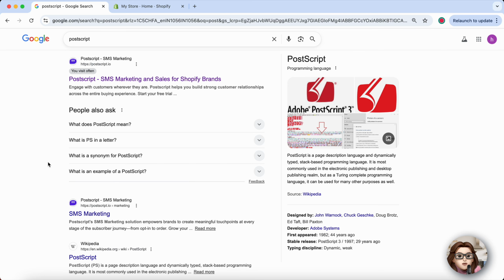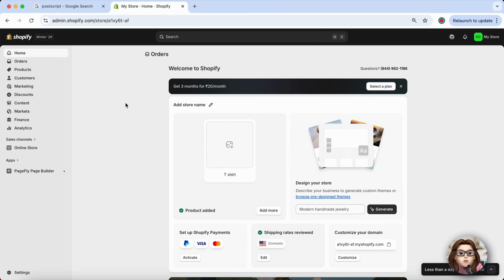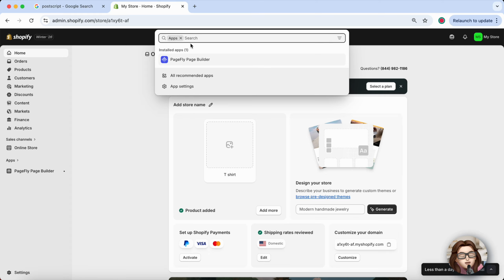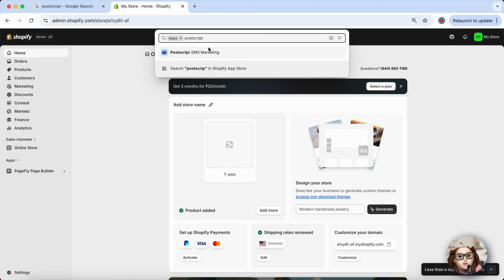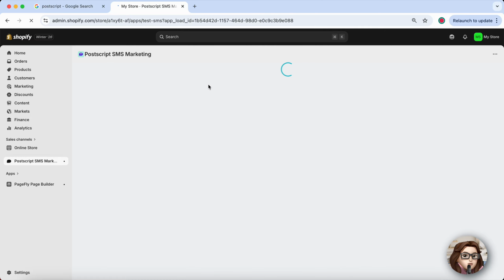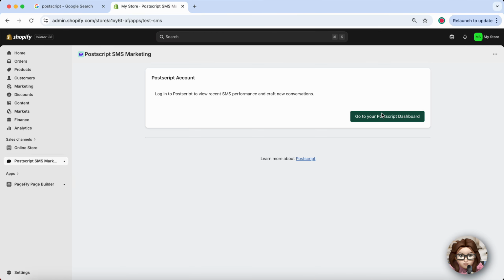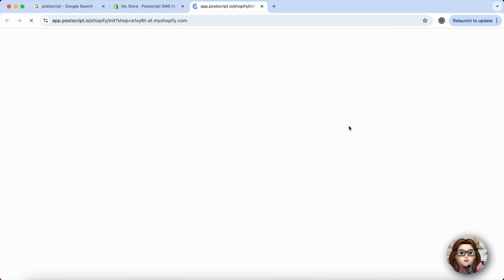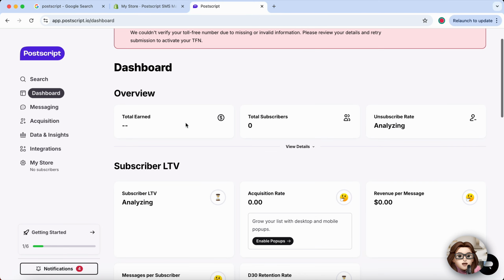How to Embed Postscript into Your Shopify Store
In this video, you’ll learn how to embed Postscript into your Shopify store so you can start collecting SMS subscribers, running text campaigns, and automating SMS flows directly from your site. Embedding Postscript correctly is essential for making sure SMS opt-ins, popups, and checkout consent work smoothly.

We’ll walk through the full setup using Postscript together with Shopify, showing you exactly how Postscript connects to your store once installed. This tutorial is perfect for beginners and requires no coding.

You’ll learn how to install Postscript from the Shopify App Store, verify that it’s properly embedded, and enable key features like SMS opt-in at checkout, on-site popups, and embedded signup forms. We’ll also explain how Postscript automatically injects its scripts into your Shopify theme and what to check if something isn’t displaying correctly.

This guide is ideal for Shopify store owners, DTC brands, dropshippers, ecommerce marketers, and agencies who want to grow an owned SMS channel. Embedding Postscript allows you to capture phone numbers compliantly and use them for abandoned cart recovery, product launches, promotions, and customer updates.

By the end of this video, you’ll know how to:
• Install and embed Postscript into Shopify
• Verify Postscript is active on your store
• Enable SMS opt-in at checkout
• Use Postscript popups and embedded forms
• Fix common issues like popups not showing

We’ll also share best practices for placement, compliance messaging, and testing your SMS opt-in setup before going live.

If you want to fully activate SMS marketing on your Shopify store using Postscript, this step-by-step tutorial will show you exactly how to embed it the right way.

This video shows you How to Embed Postscript into Your Shopify Store Easily! Watch this Video till the end to learn How to Embed Postscript into Your Shopify Store.

Were you able to figure out How to Embed Postscript into Your Shopify Store? Share this with your friends who want How to Embed Postscript into Your Shopify Store.

Problem Solved in this Video-:

What Do you Think of How to Embed Postscript into Your Shopify Store?